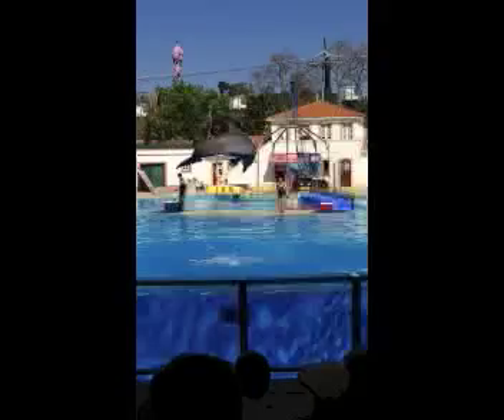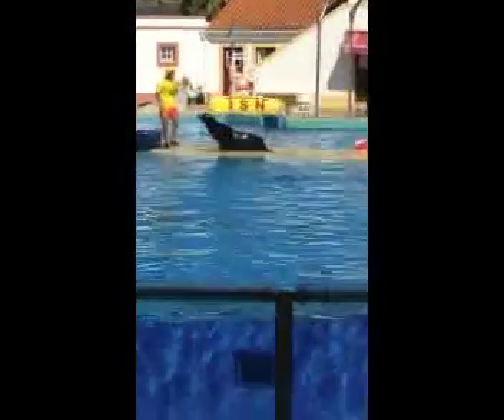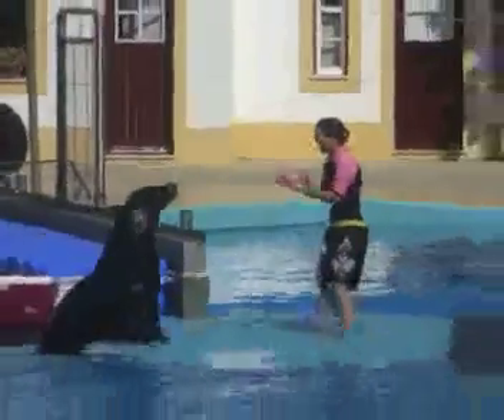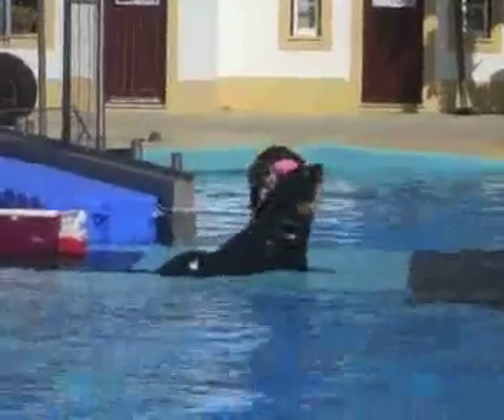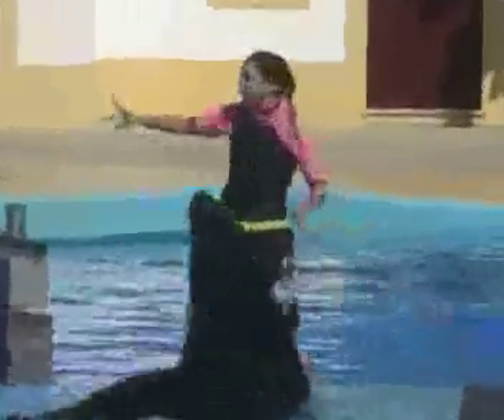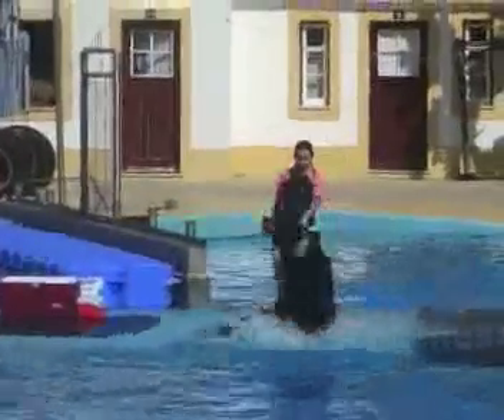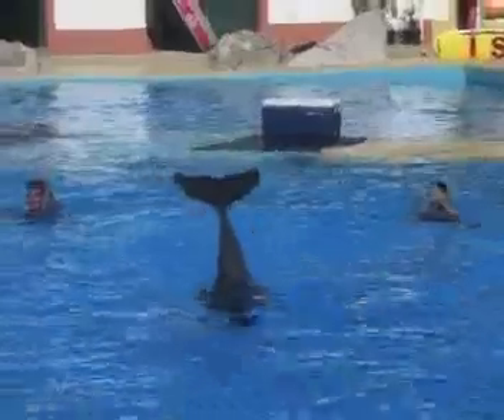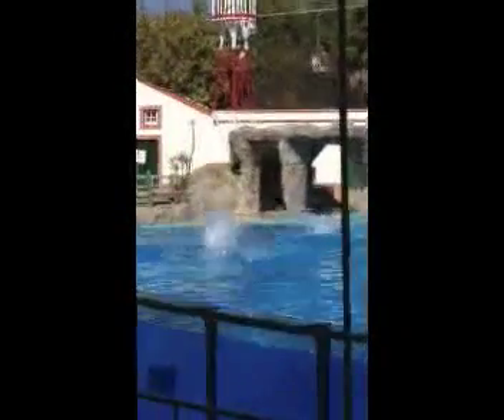Animal Behaviour: How dolphins and sea lions are trained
St. Julian´s School, Portugal